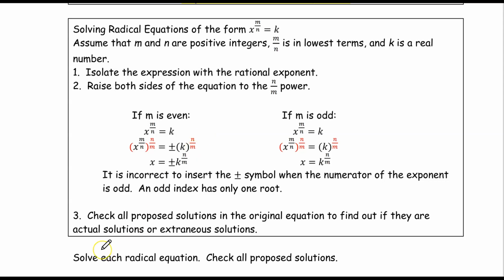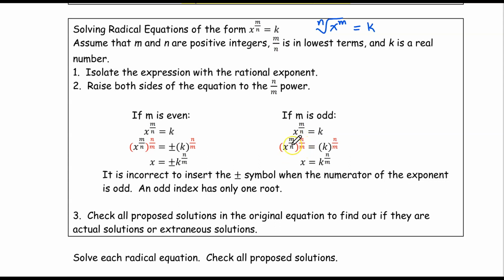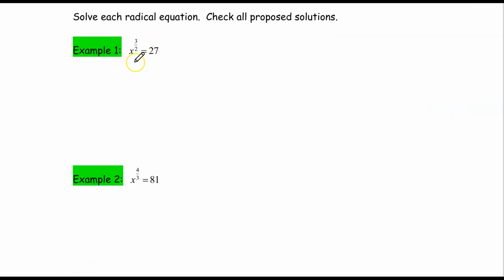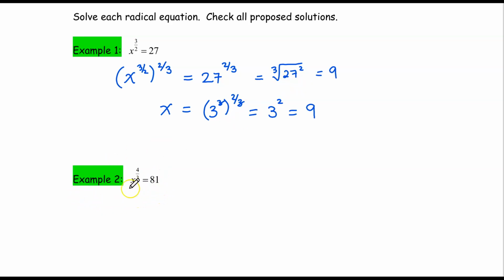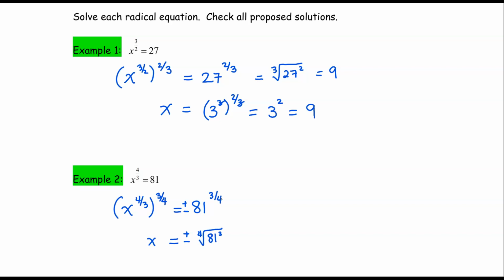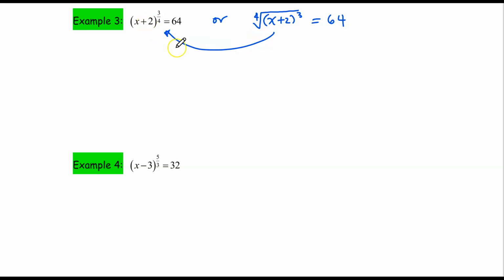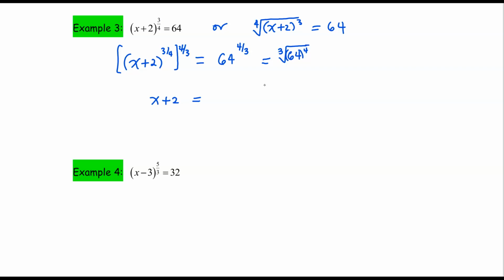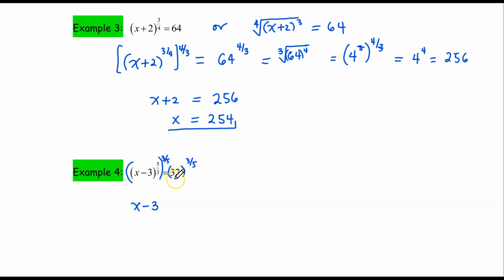Solving Equations with Rational Exponents